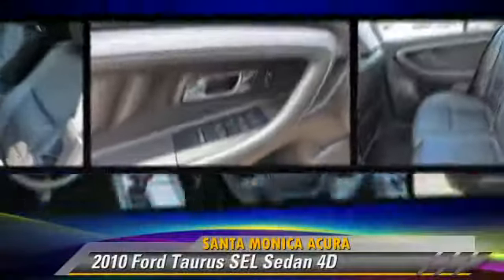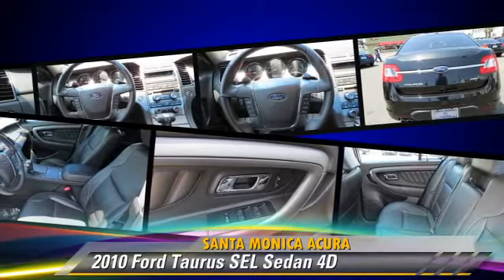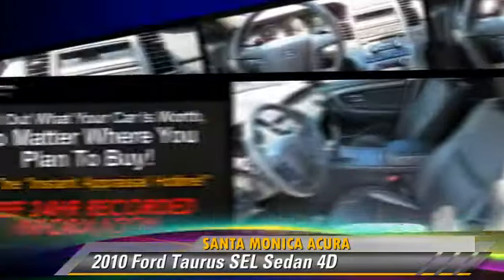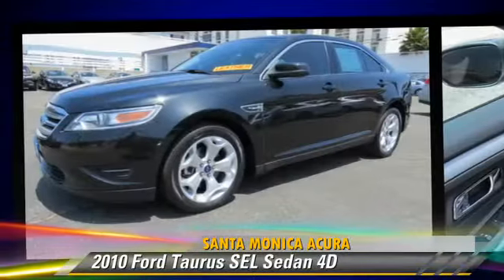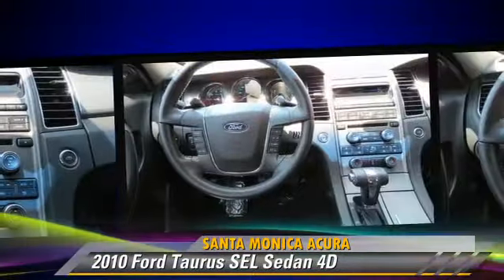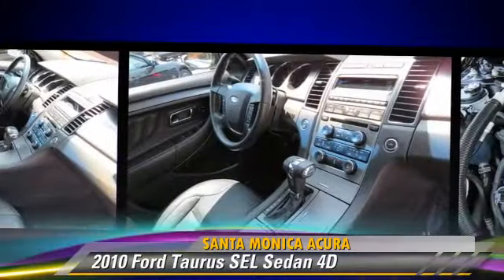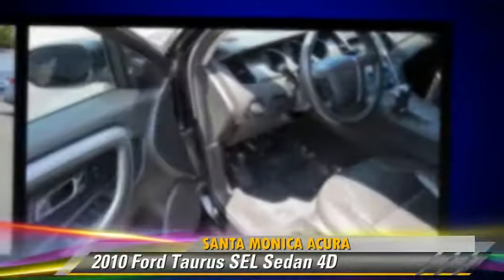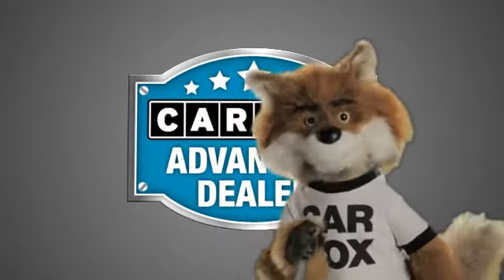2010 Ford Taurus SEL - Santa Monica Acura, Santa Monica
Santa Monica Acura

2010 Ford Taurus SEL Sedan 4D

$15,990

Color: Tuxedo Black Me
Engine: V6 3.5 Liter
Transmission: Automatic 6-Spd w/Overdrive
Miles: 40499
VIN: 1FAHP2EW3AG118257
Stock: 57279P

This vehicle features: FWD, ABS (4-Wheel), AdvanceTrac, Air Conditioning, Alloy Wheels, AM/FM Stereo, Bluetooth Wireless, Cruise Control, Dual Air Bags, Dual Power Seats, F&R Head Curtain Air Bags, Heated Seats, Keyless Entry, Keyless Start, Leather, MP3 (Multi Disc), Power Door Locks, Power Steering, Power Windows, Side Air Bags, Sirius Satellite, Sony Premium Sound, SYNC, Tilt Wheel, Traction Control

Come to Santa Monica Acura were it is easy and fun in the sun to buy your next vehicle. Why would you go anywhere else? 1717 Santa Monica Blvd.

..Super Sharp Blk on Blk Taures SEL in Immaculate Condition...this One Owner,Poweful Sedan has been Pampered..Always Garaged and Maitained on time with Active Factory Warranty..Well Equipped with Leather..Blue tooth...MP3 Changer..Heated Seats..19 inch Wheels with NEW Tires..Sony Premium Sound and more...please call for more info..Get up and go with Great handling!

[DFIN:2:2770346:A:7DC085BC:32854a660bf3ebab554a9b9e1c1bf016]